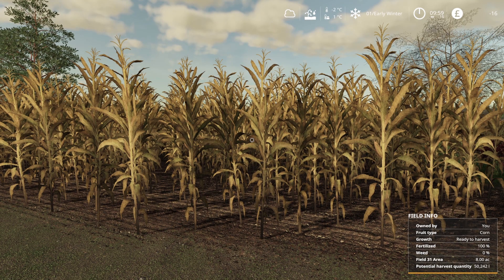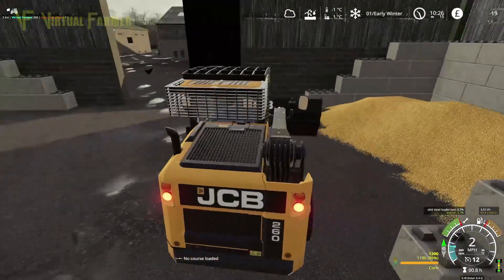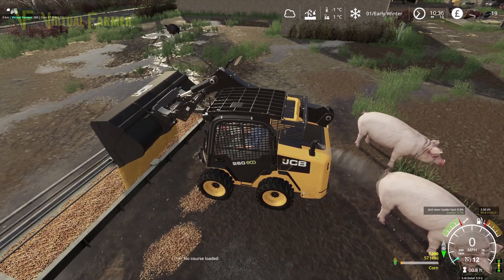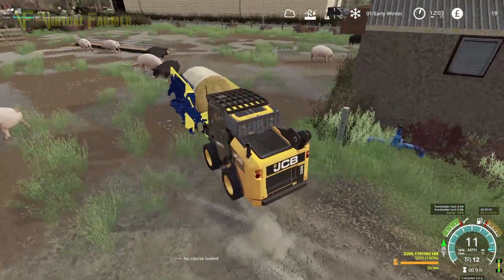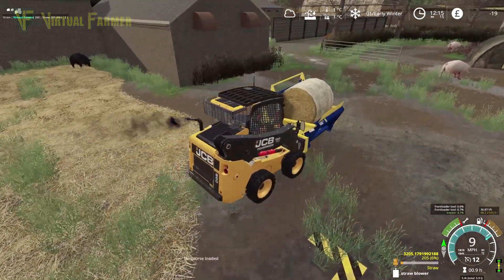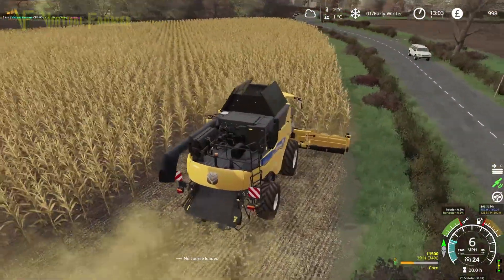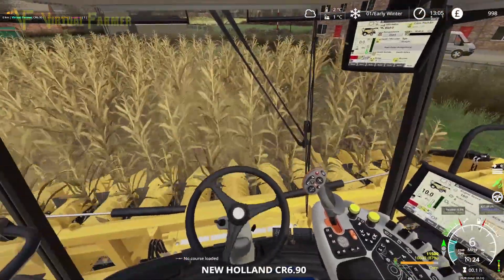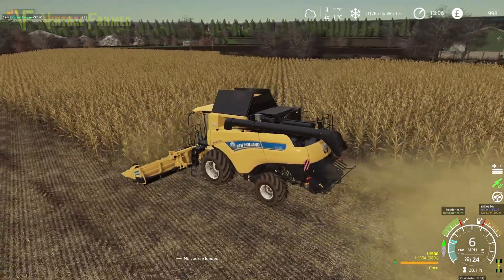Still Too Wet? | Charwell #21 | Farming Simulator 19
We've given the maize a day to dry out on Charwell before we try to harvest again. Is it enough?

Thanks to the following Patreons for their support during January:
-- Executive Producer --
CornishGuardian
Galcomp Gamer
Peter new

-- Co-producer --
martinMLGAMER

-- Associate Producer --
Charles Spalding
Chris Moran
Flupper88
GTFarming On Youtube
James Coy
Jeremy Daniels
Jeytav
Joergen Andersen
Martin Kristensen
Michael KNIGHT
Simon Hardy
Zachary

-- Patron --
coffin Dodger18
DG_78
Farmer Lewis 11
FendtFarmer85
fiona siddons
Hamish
Harry Edwards
James Dickinson
Lee Dawson
Lee Jones
Mathias Larsen
Thomas Hamilton

System Specs:
Hard Drives:
- 2x WD Blue 2TB Desktop Hard Disk Drive